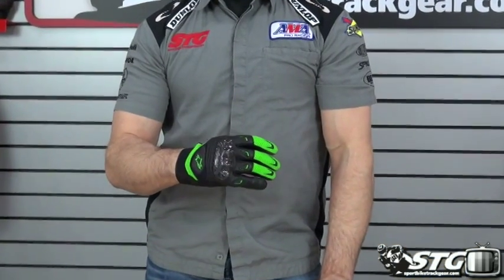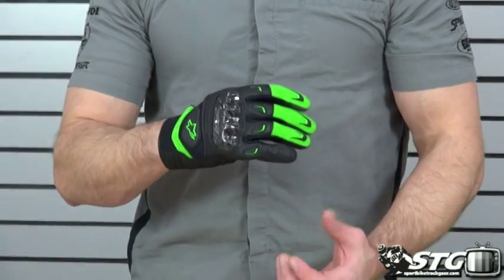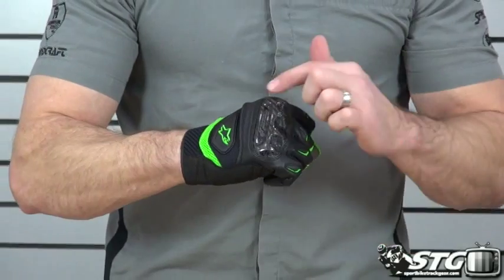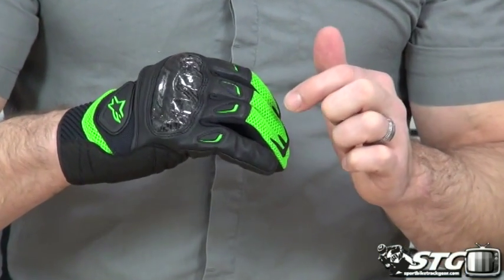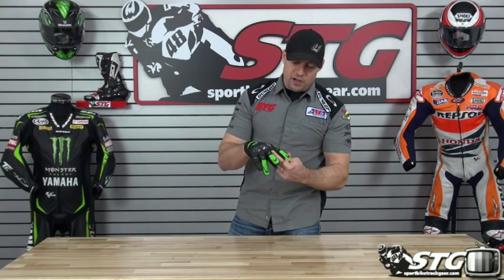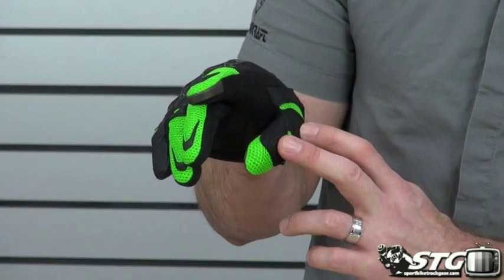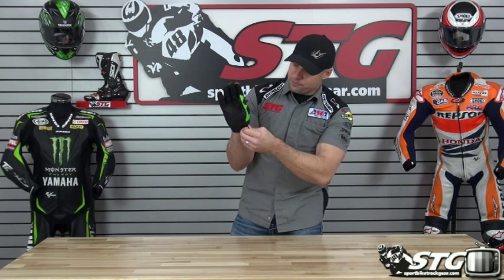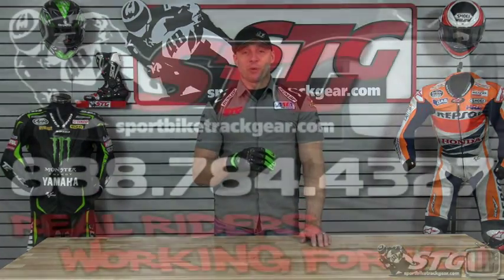Alpinestars SMX-2 Air Carbon Short Riding Glove Review from Sportbiketrackgear.com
The Alpinestars SMX-2 Air Carbon short riding glove is new for the Spring 2014 riding season.  This glove features touch screen pads on the pointer finger and thumb, a carbon fiber knuckle protector, mesh fabric on the top of the hand, goat skin leather in the impact zones and a clarino palm. A great mid level glove that will be good for hot weather riding.